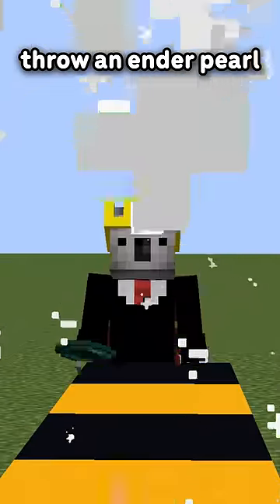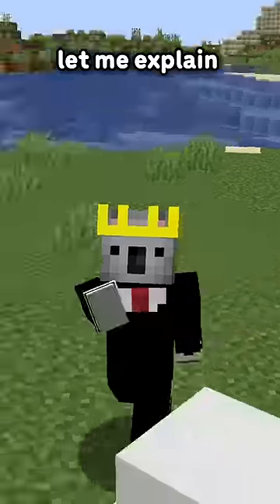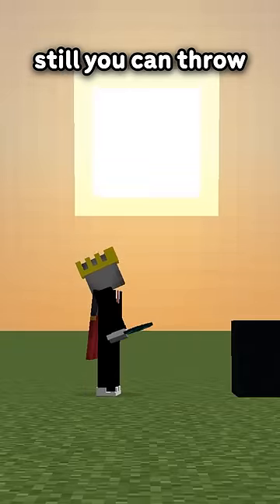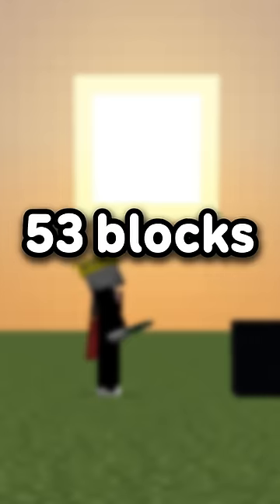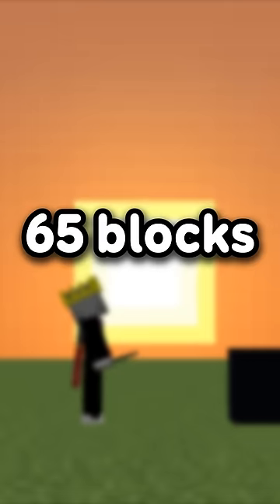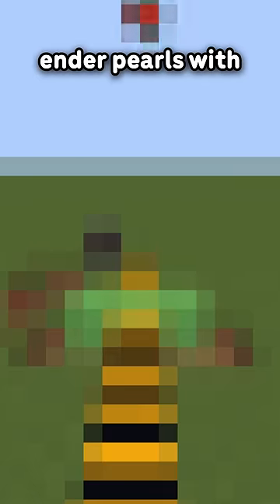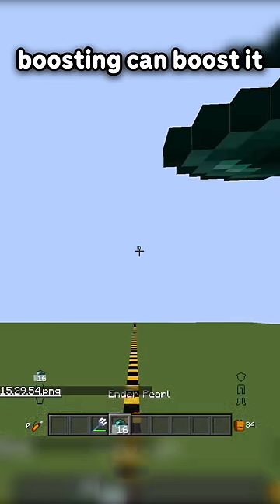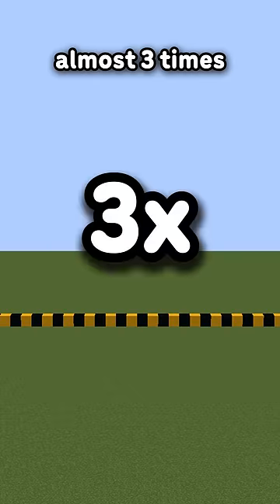How Far Can You Throw an Ender Pearl in Minecraft?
Song/s used: Wii Shop Channel OST - Main Theme

I literally had to do calculations to work the the average distance of pearl travel

Yrrah does Minecraft Challenges, Minecraft Lava Rising, Water Rising and other awesome stuff like TommyInnit, Skeppy Technoblade and camman18 and Hermitcraft players like Grian, Mumbo Jumbo and more SMP's! This video is like dream, megamanny, steveee on the DreamSMP or DSMP, dreamsmp!

Minecraft but you cant talk and other challenges in 1.18 and 1.19, 1.19 Minecraft Update is the Deep Dark with the Warden or warden and the Minecraft Warden! I didn't play Minecraft water Raises or Minecraft with special abilities Challenge Today, But I do make HALARIOUS SHORTS! It was HALARIOUS to make this! Almost 1.20 with the new Tuff golem, tuff, or tuff golem and the crazy really hyped sniffer and the sniffer, The sniffer but what about the rascal, The rascal or rascal for the new 2022 Minecraft live mob vote in 2022 for update 1.20 minecraft update 1.20!

This Minecraft but challenge makes the funniest Minecraft videos without any funny Minecraft mods! Somehow this is the NEW funniest Minecraft video / tiktok / short ever! This video was not made on 1.16 but on 1.17 and 1.18 or 1.19.1 / 1.19 and almost 1.20 in Minecraft in 2022 (almost 2023)!

The goal for me was to try to inform / speed run / DSMP members / speed runner of Minecraft against a killer / assassin but it is me, yrrah similar to camman18 from twitch / tiktok / twitter , playing Minecraft Java 1.17.1 and 1.18.1 and 1.18.2 and not Minecraft Bedrock. \ ONE TRILLION minecraft YouTube Views for viewers